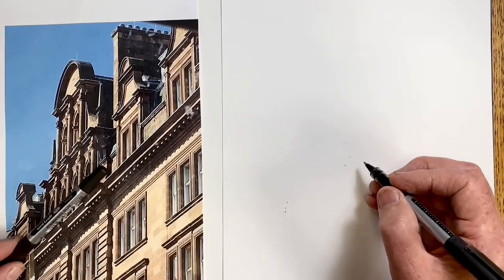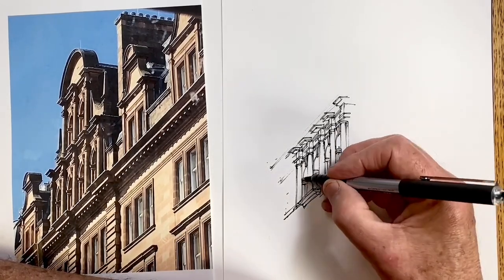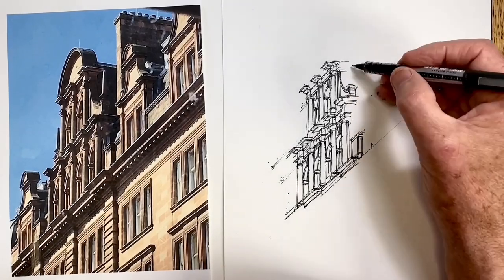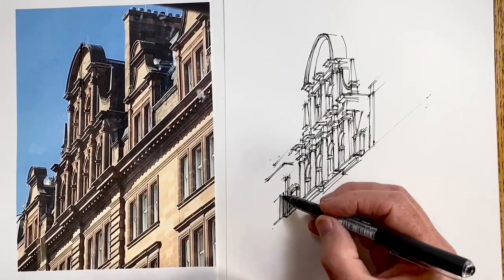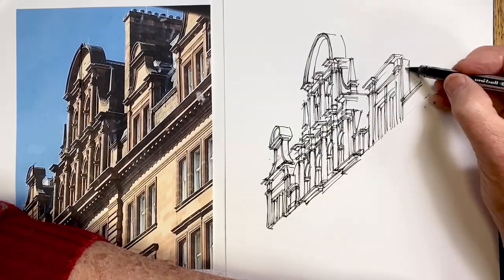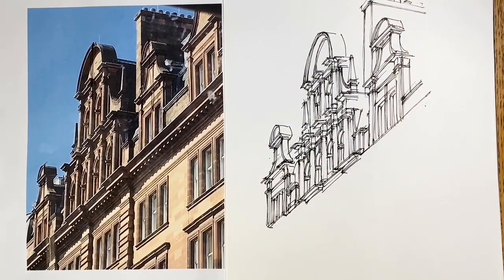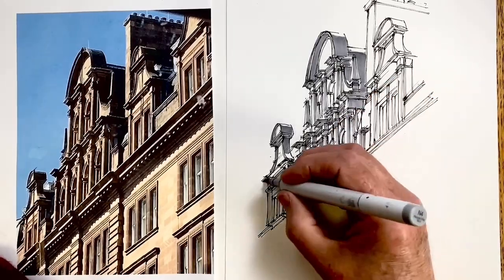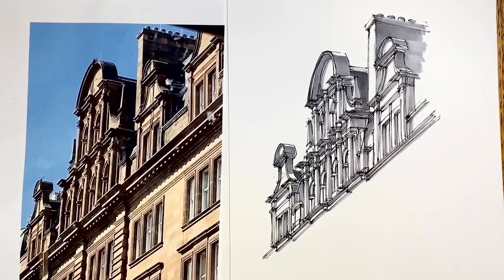How to Draw Extreme Perspective - Advanced Perspective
Drawing Extreme Perspective can feel intimidating.  In this video, Stephen draws the facade on this thumbnail and explains the key elements of his thinking as he goes.  There is fundamentally nothing different about approaching this subject than any other.  At the end he applies tone to really  bring out the 3D of the structure.